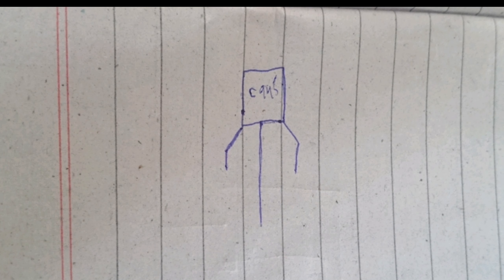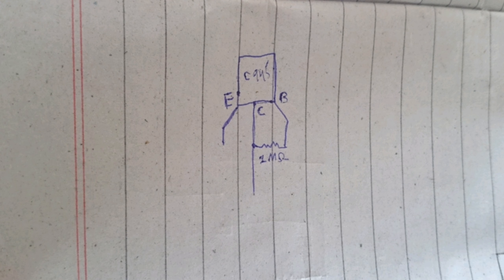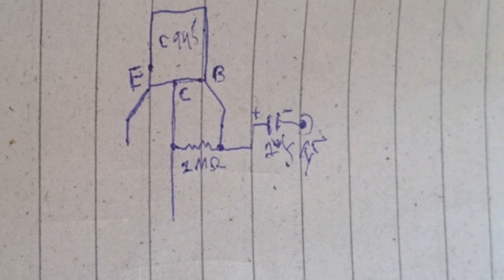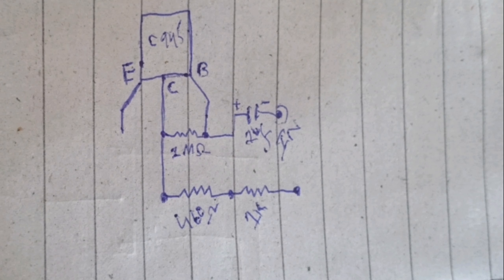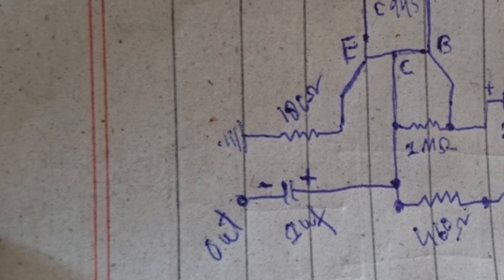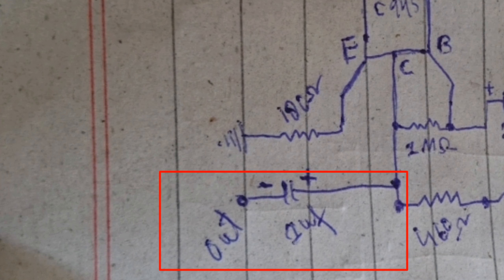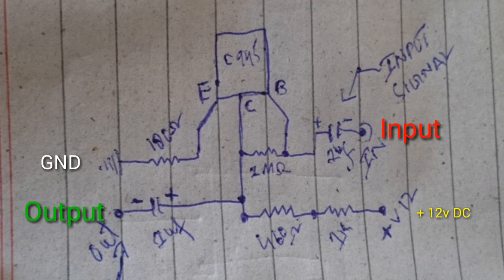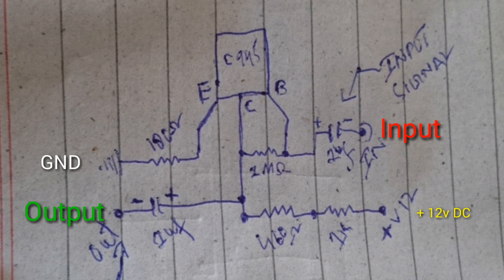How to increase the input signal gain - Gain boost - New Generation 123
Hi friends...
aaj ki video main detail se samjaya aur bataya gaya hai k ham apne INPUT SIGNAL ka GAIN kese badha sakte hain. To aaj ki video bhot achi hai bhot hi aasan sa circuit daigram hai. Aap isay banae aur comment section main batae apkovideo kesi lagy.

Transistor C945 NpN
Resistance 1Mohm
Resistance 460ohm
Resistance 1kohm
Resistance 180ohm
Capacitors ×2 = 1uf, 16volt

Note: Agar apko is daigram main aur modfication karna hai to collection main 16 volt 1000uf ka capacitor add karna hai take power supply aur ache se bane.
ye daigram mene bhot aasan aur km component k sath aplogo ko dia hai takey saste main kaam hojae dston.